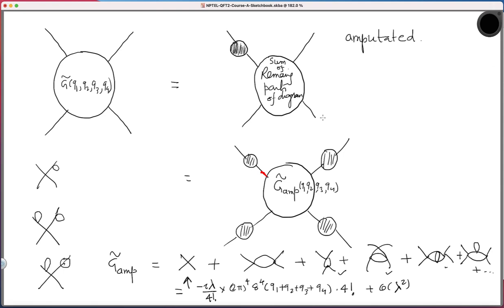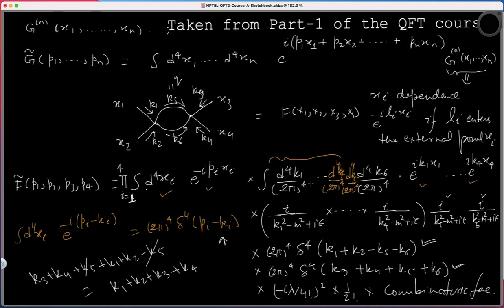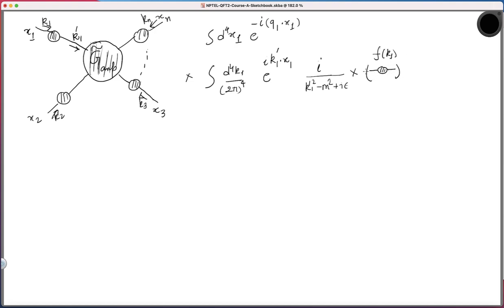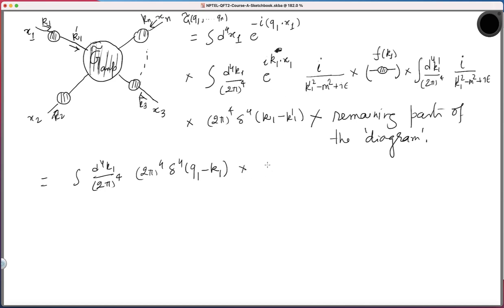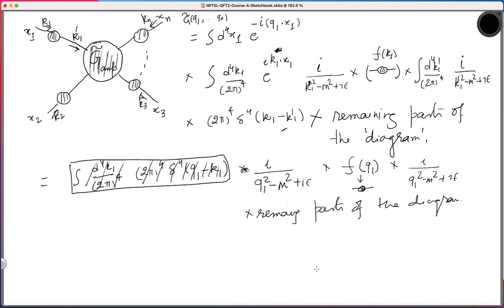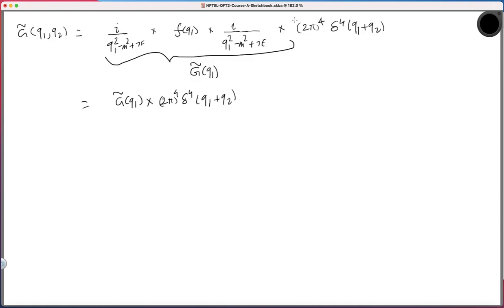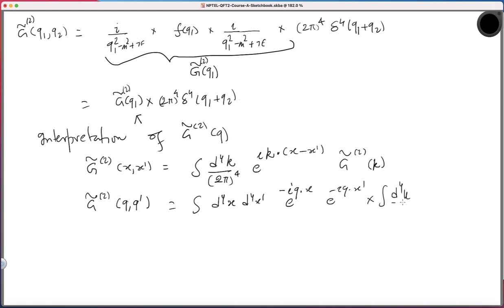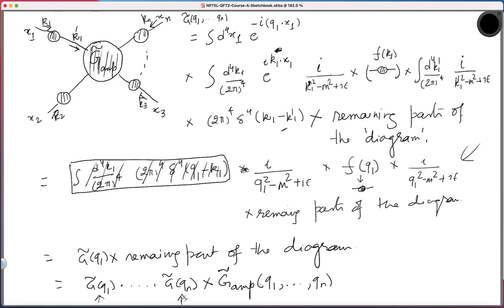L12| S matrix still continued| QFT-2| Dr. Anurag Tripathi